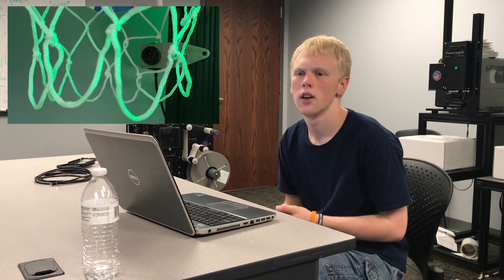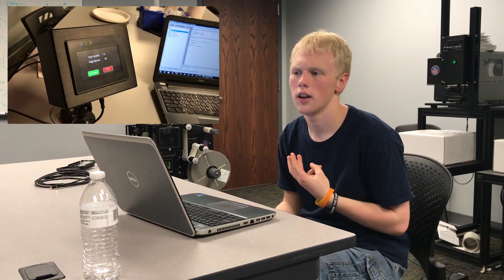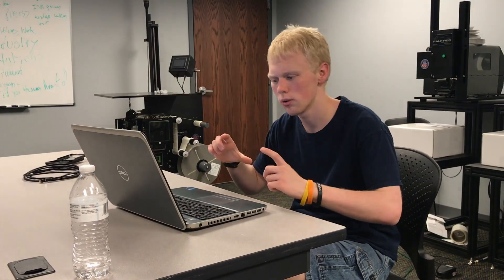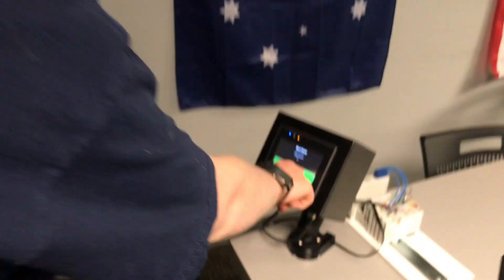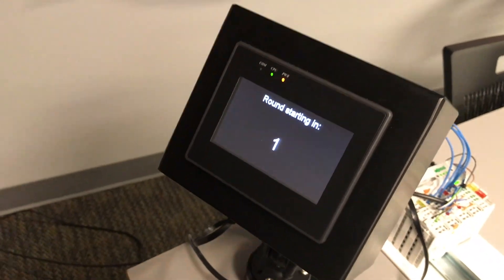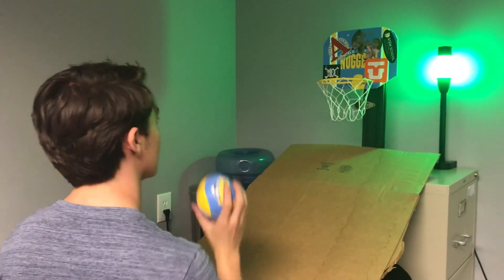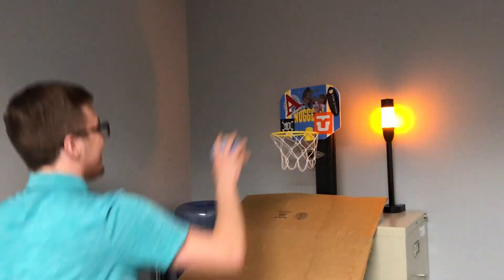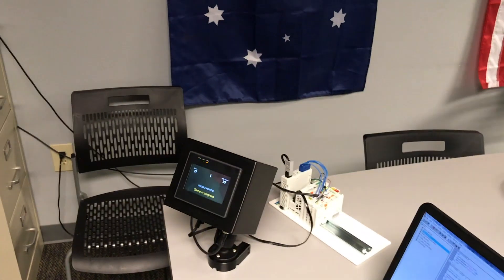Panther Internship Spotlight – Shaun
Panther Industries has partnered with STEM School Highlands Ranch to offer a variety of internship opportunities for their students. This video highlights one of those students – Shaun Keys – and his recent experience with our Research & Development area.